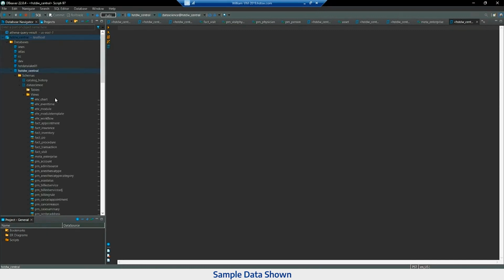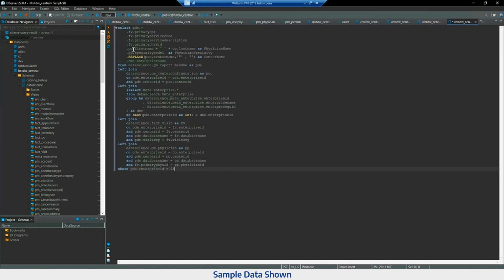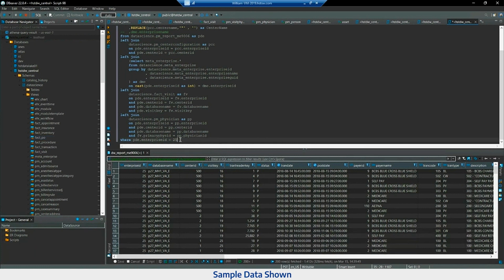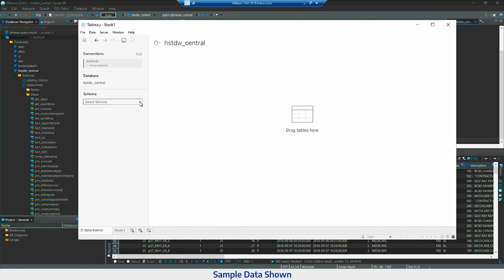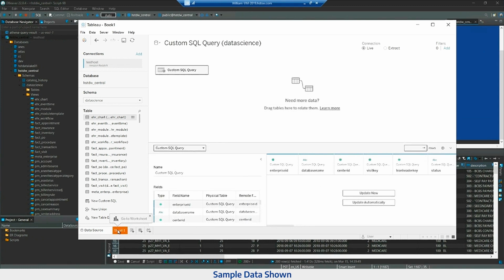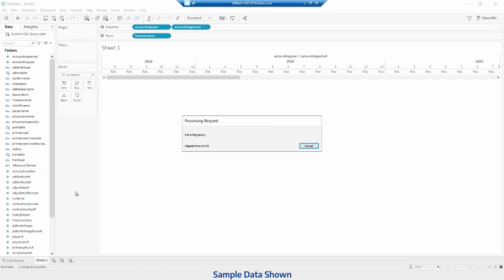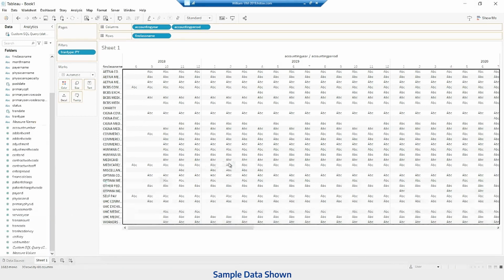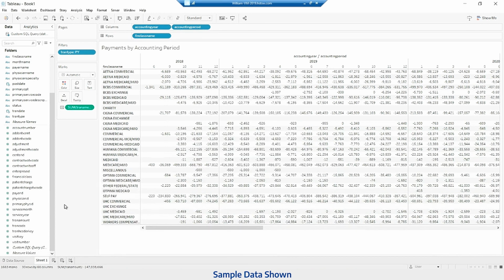HST's Data & Custom Reporting Solution: A Comprehensive Walkthrough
Welcome to our comprehensive walkthrough of HST's data and custom reporting solution, the most flexible and scalable way to access and consolidate your HST product data in one unified place!

Key Features:

- Scalable data management that grows with your center
- Consolidate HST product data into one place
- Choose between daily full data loads or hourly updates of changed data
- Easy access to raw data for ingestion into your data warehouse or lake
- Integrate with BI tools for insightful visualization of operational, financial, & clinical metrics
- Boost productivity and get a clearer picture of your surgery center’s performance

By the end of this video, you'll see firsthand how HST can help you increase productivity, simplify report building, and effectively communicate your center's exceptional patient care to leadership.